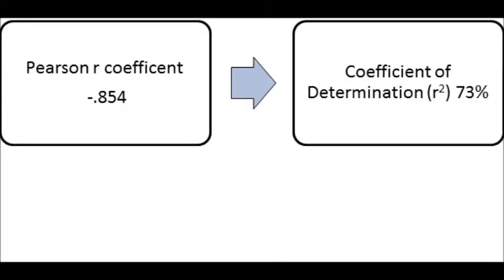Attendance and Achievement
A review of a research paper I submitted in partial fulfillment of the requirements for EDLD 519 at the University of Montana.